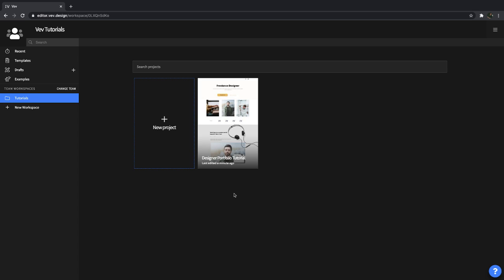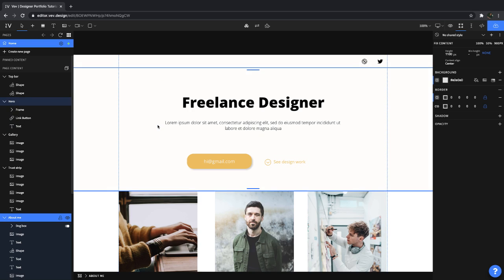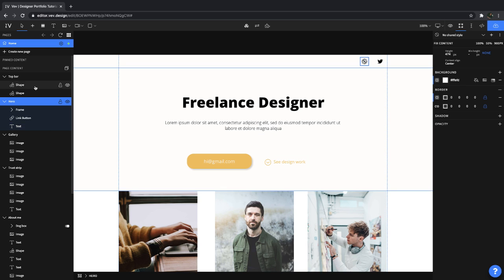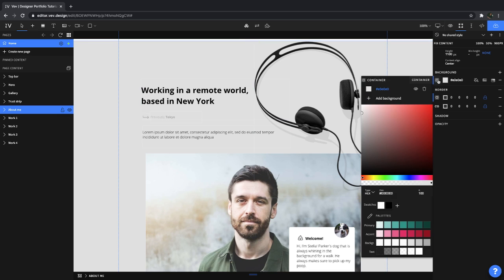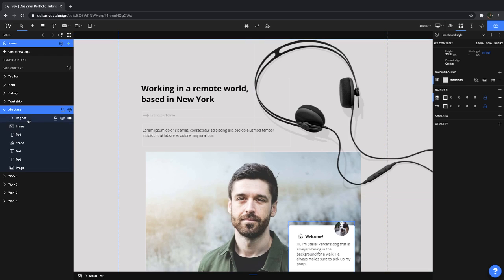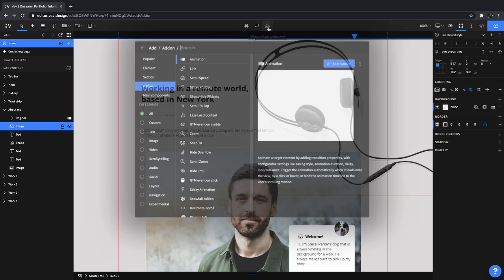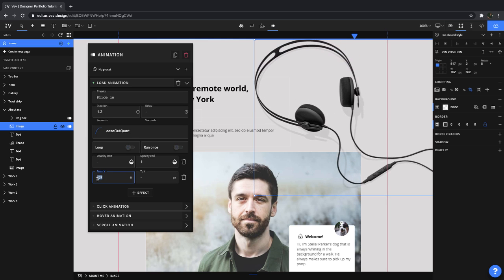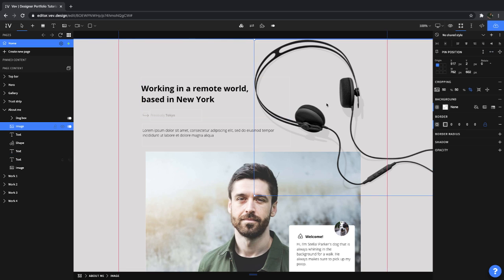Anatomy of a project in Vev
The new era of visual web design has made us reconsider how to structure a project in Vev. Learn how to go from your dashboard project grid, all the way down to immersive, fluid animations.

In a nutshell, we guide you through:
00:01 - Overview and projects
00:20 - Accessing pages
00:40 - Customizing sections
01:43 - Addons and animations